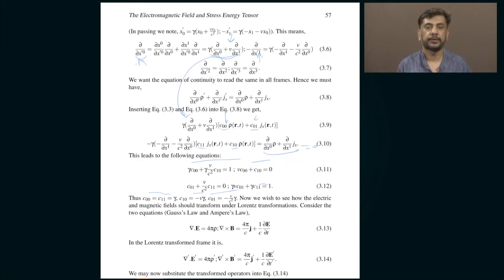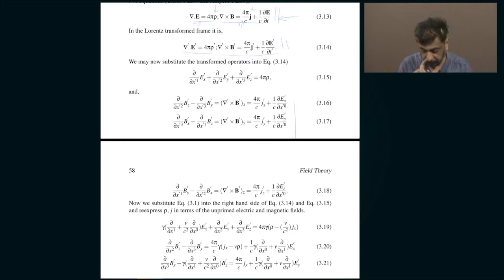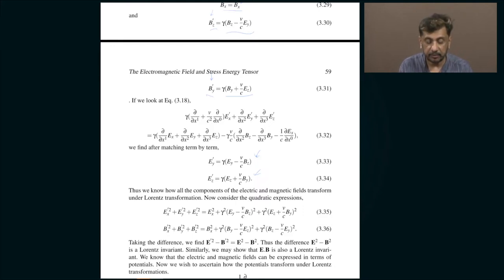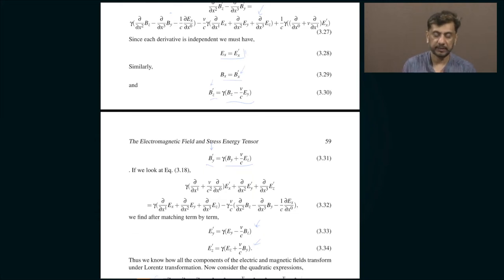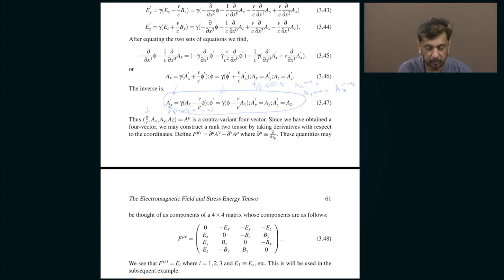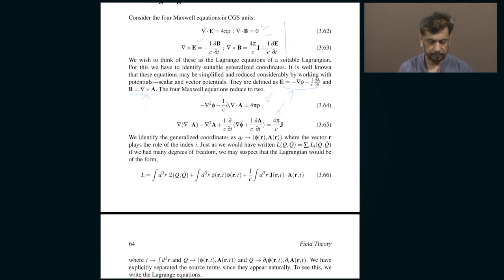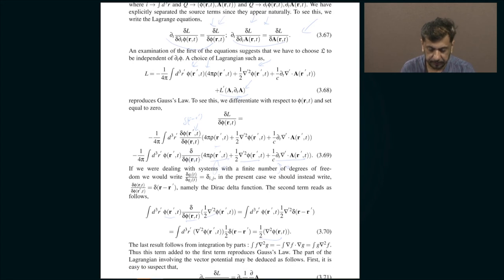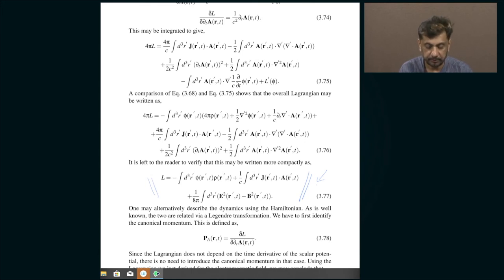Lec 9: The Relativistic Electromagnetic Field